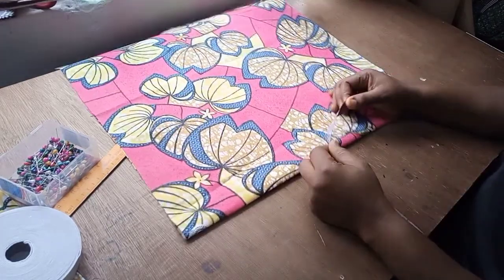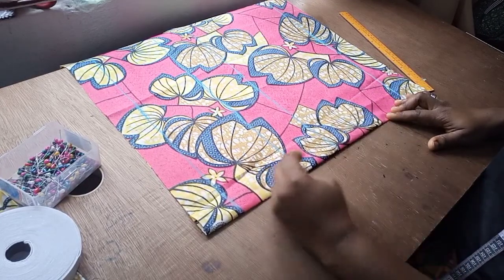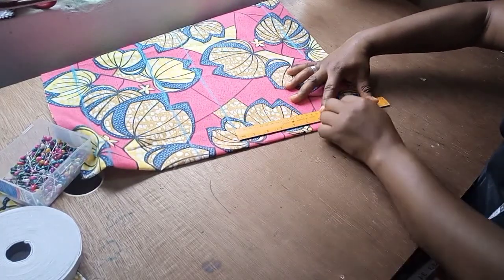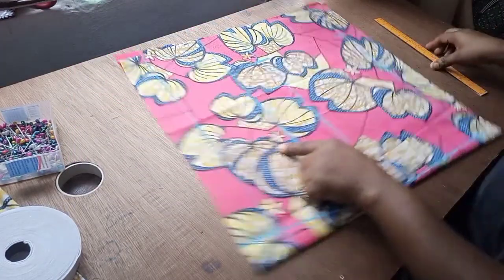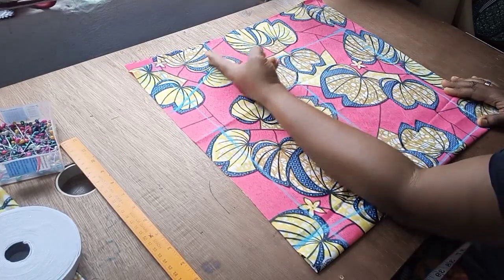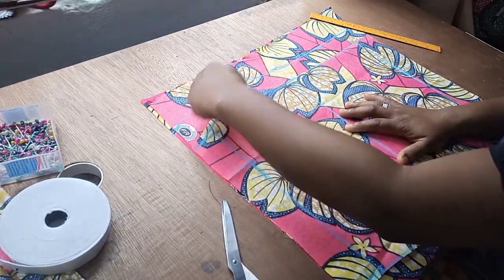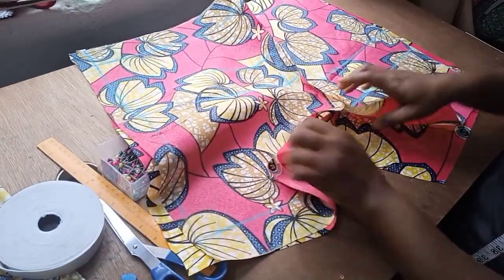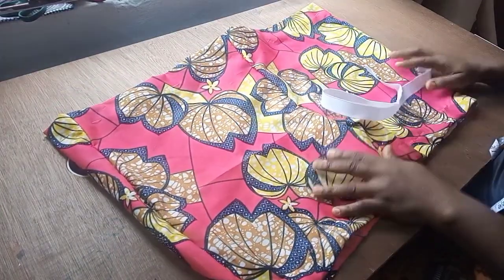How to make a bum short|boxer|beginners friendly|cutting and sewing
Learn how to make a bum short and boxer